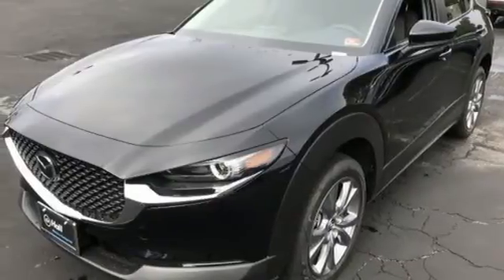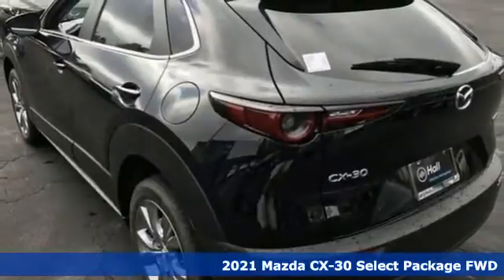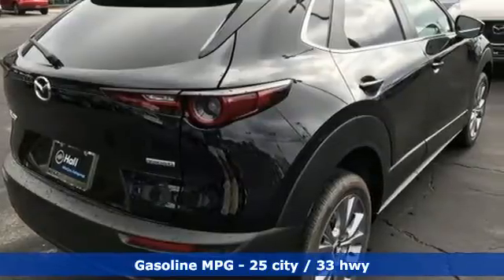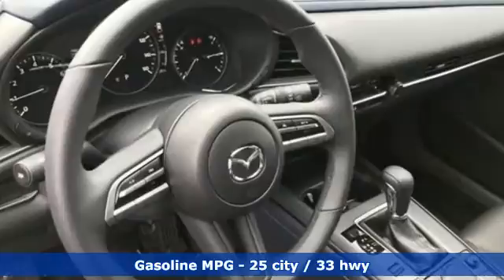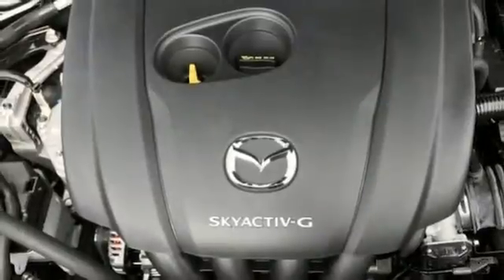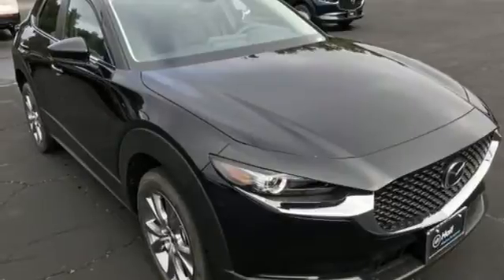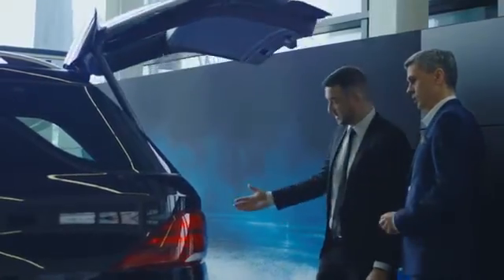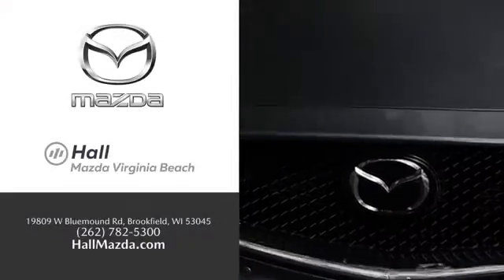New 2021 Mazda CX-30 Virginia Beach VA Norfolk, VA #1021076 - SOLD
Year: 2021
Make: Mazda
Model: CX-30
Trim: Select Package
Engine: I4
Transmission: 6-Speed Automatic
Color: Black
Interior: Black
Stock #: 1021076
VIN: 3MVDMABL2MM211821

Address:
4372 Holland Rd